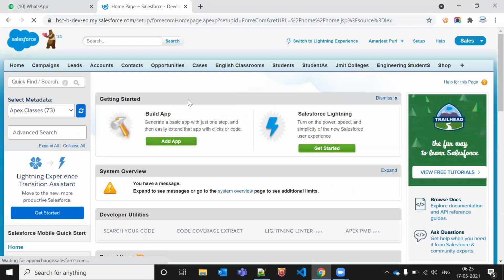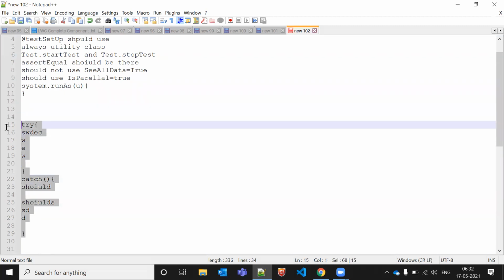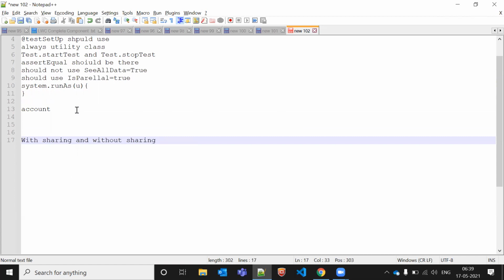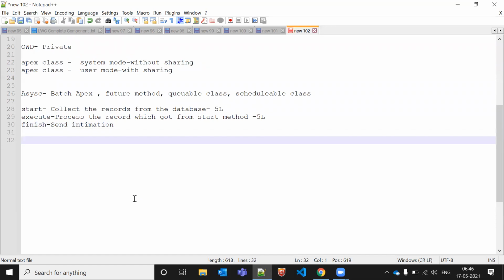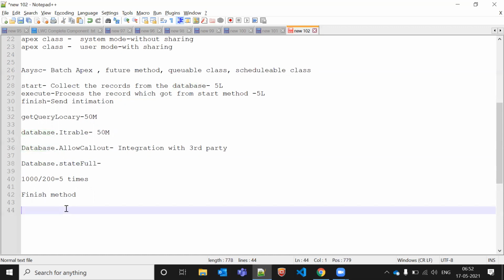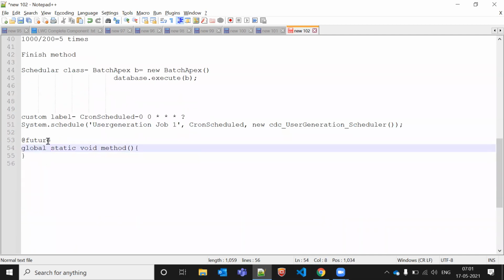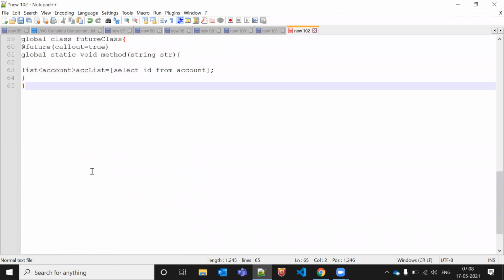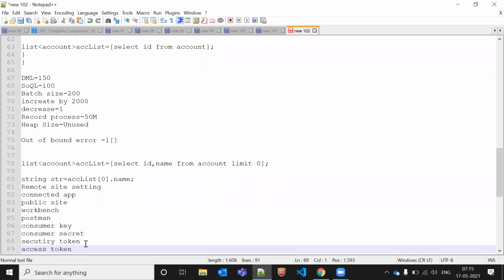Salesforce important Key points session-01